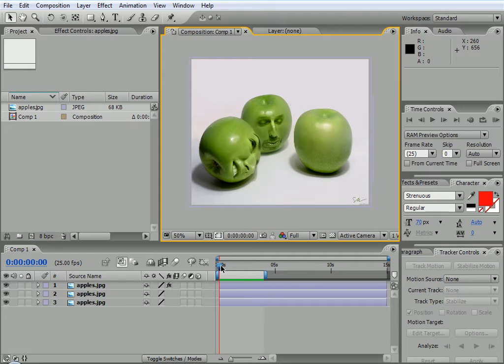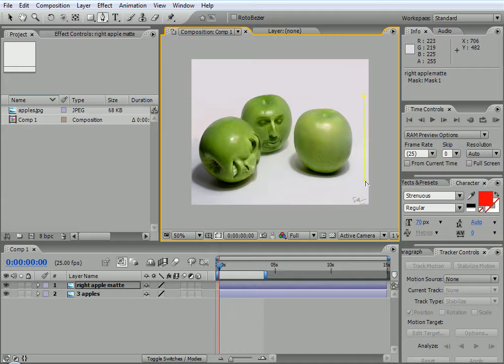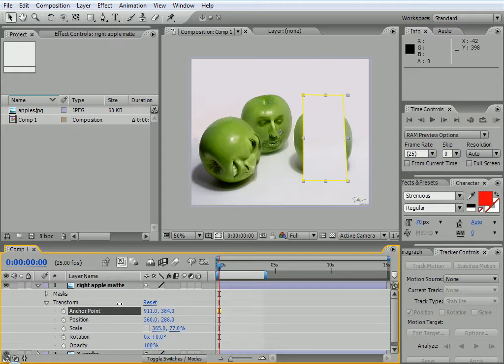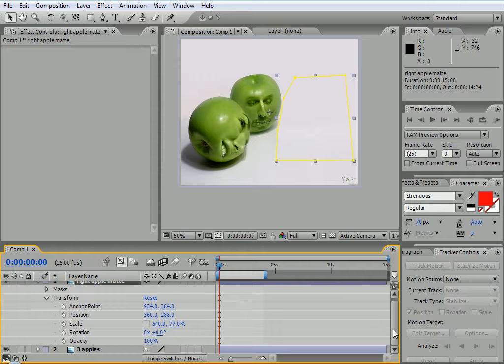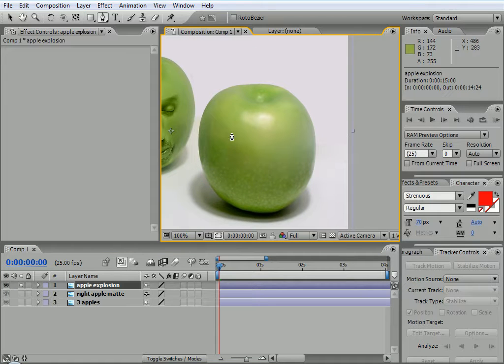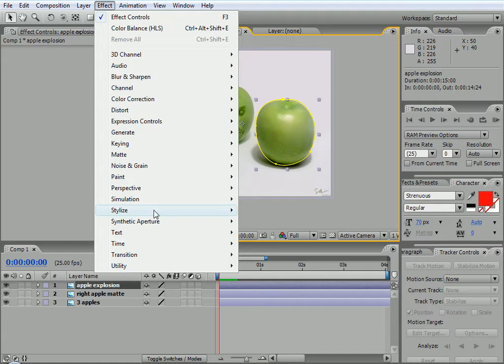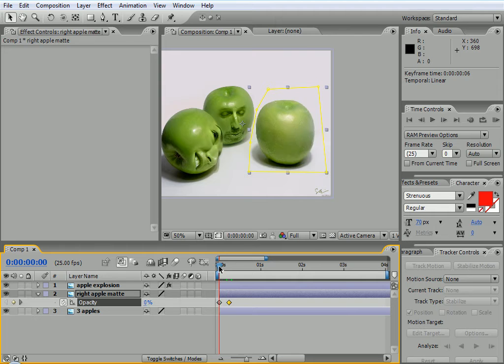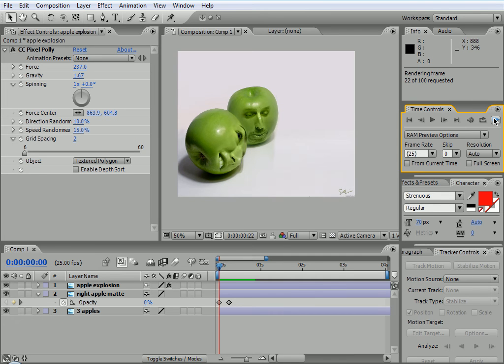Part 12 | Explosion Apple Effect | After Effects for Beginners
Create explosion apple effect, one image added to a composition.
Recreate a and rename the layers.
Hide the apple that I wanna explode, cmd T and rename layer 2, right apple matte.
go to pen tool to create a gradient and scale horizontally to hide the exploded apple.
Opacity from 100 to zero
create the 3rd apple ( apple Explosion) and hide other layers, we need  to select the layer and create circular mask.
go to Effect - simulation -  CC Pixel Polly
Change the gravity and spinning and force center where the explosion start, and we should change the size of the chunks, grid spacing 2.